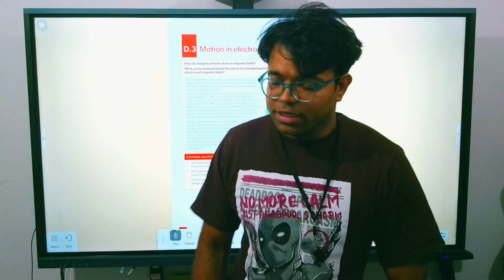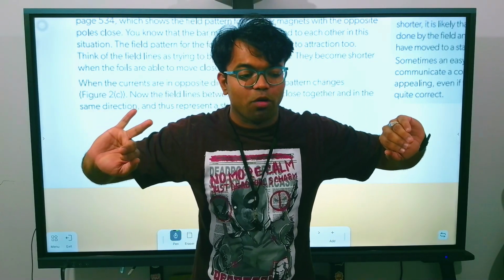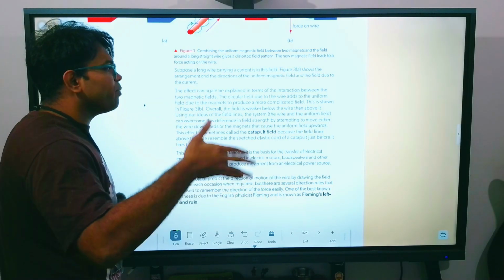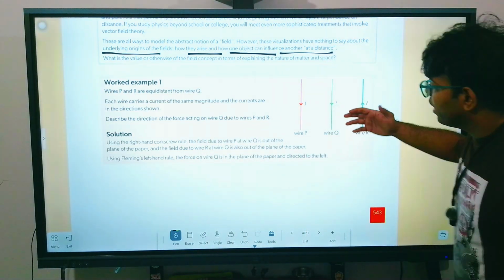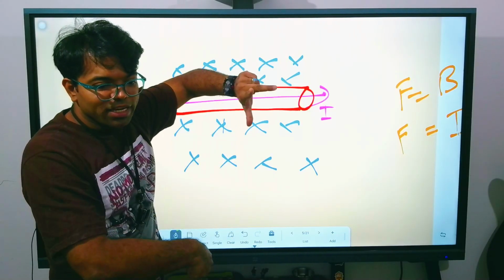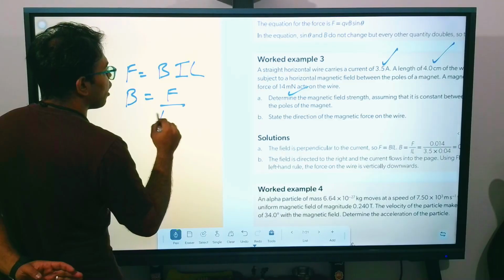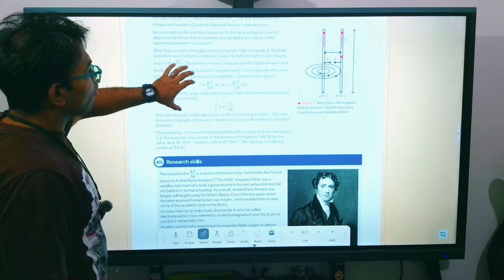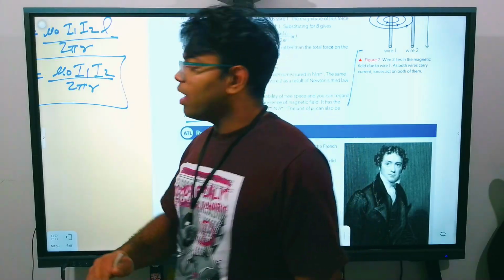IB Physics D3 Motion in Electromagnetic fields Part 1